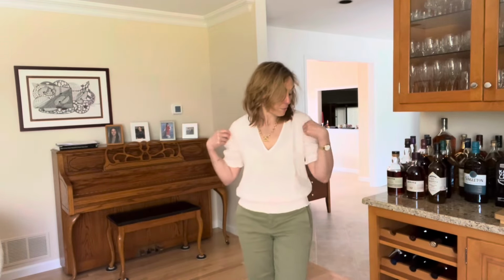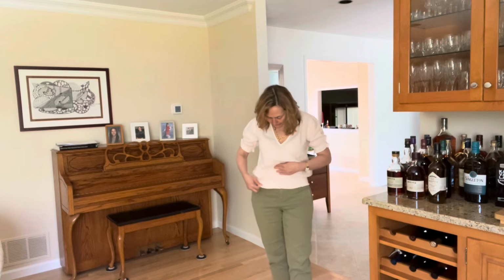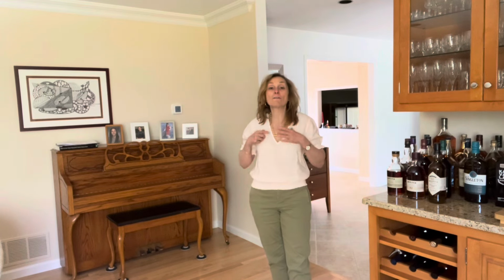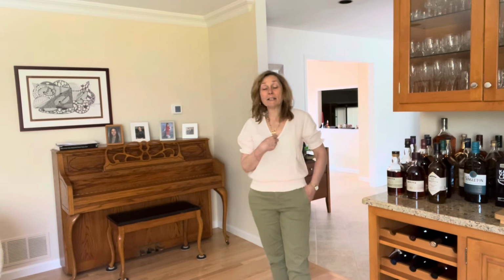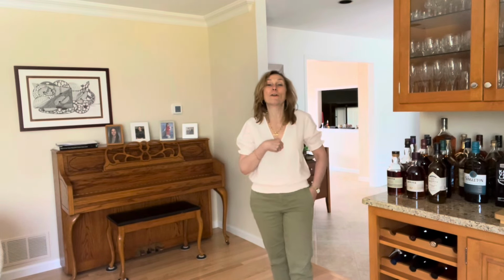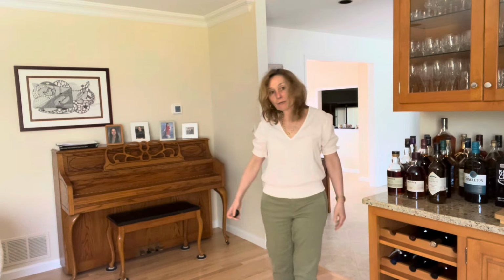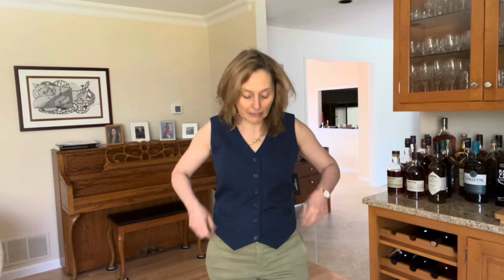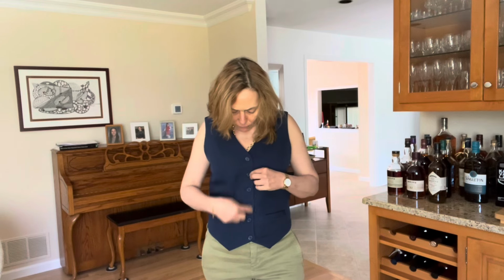2 Quick Stitch Fix Freestyle Items that were on Sale!